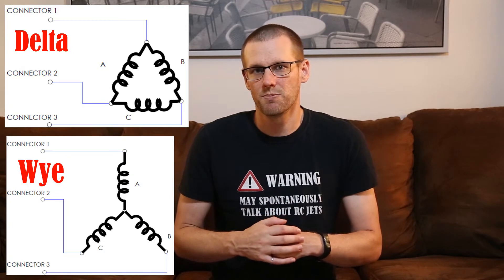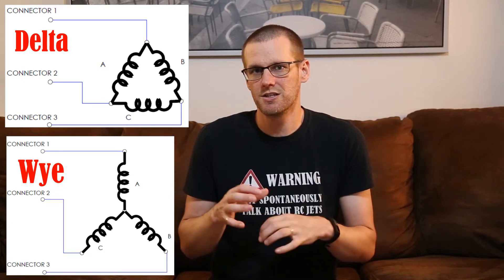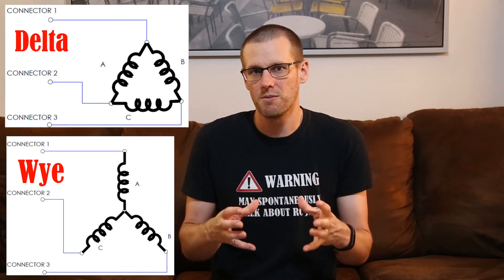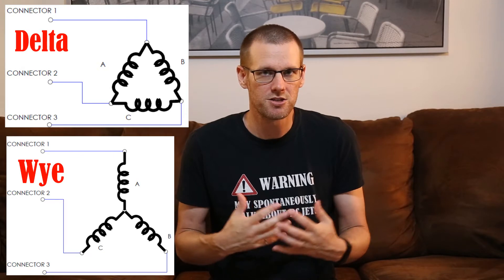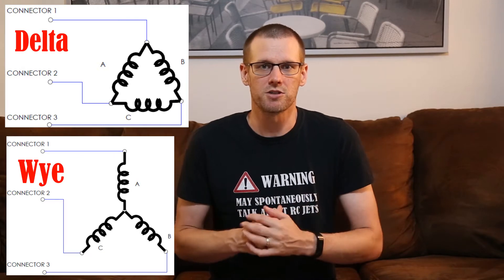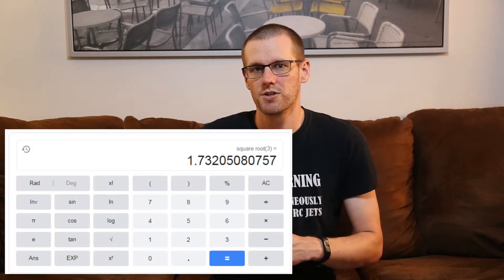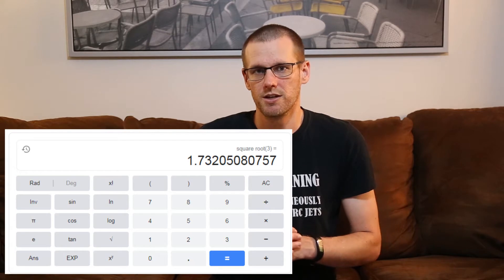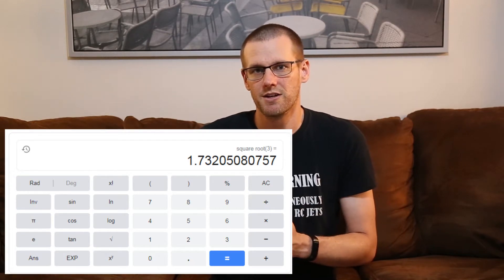Brushless Motor Kv and Kt of a Wye vs Delta Wind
Delta and Wye configurations are different types of wind terminations within a brushless motor. Here we compare specificly Kt and Kv.